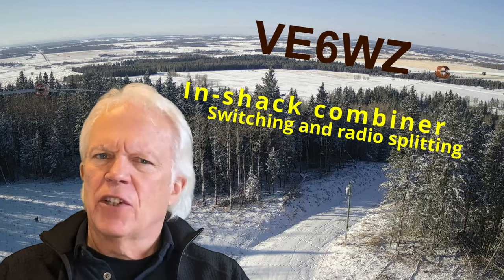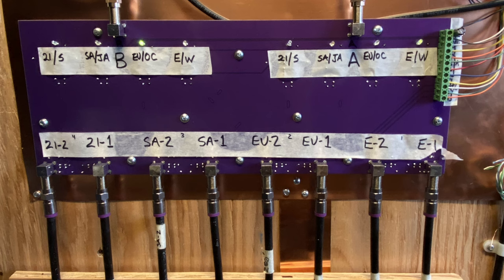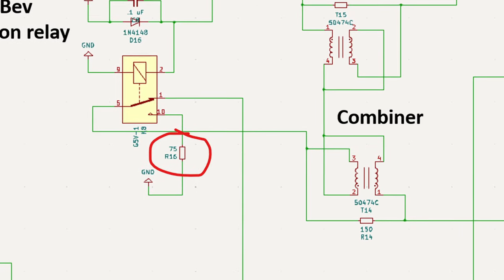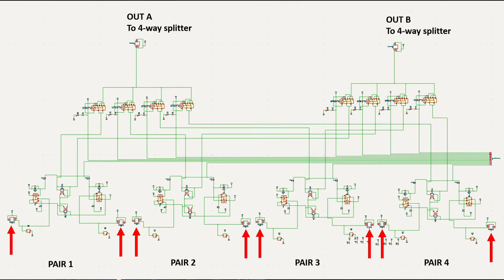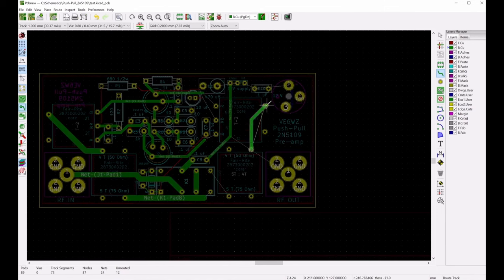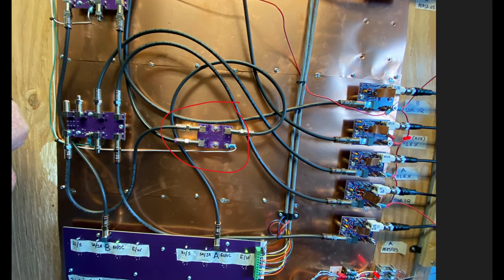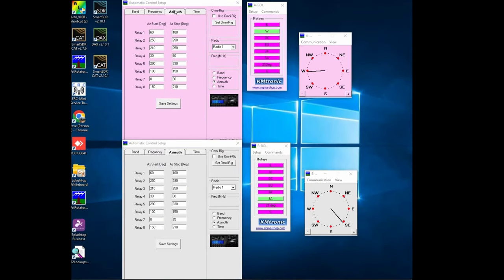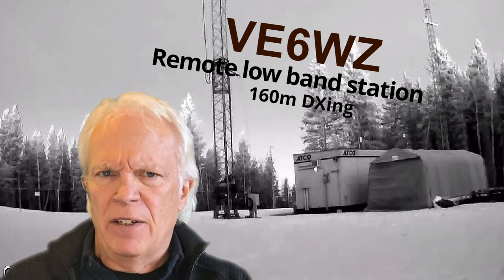BOG Combining and switching in the shack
How I combine my Beverage arrays in the shack, split to multiple radios and switch directions.